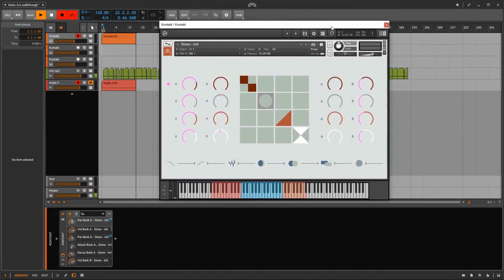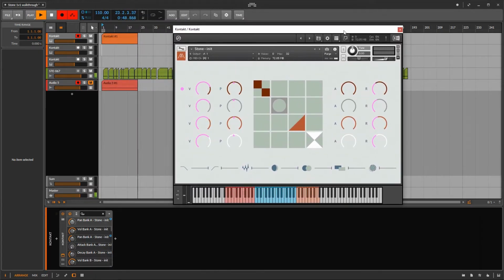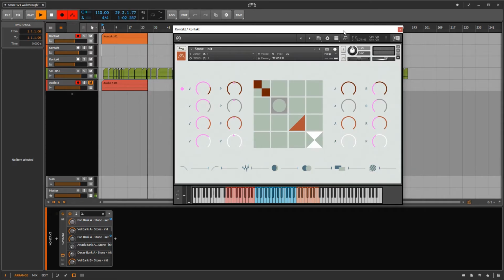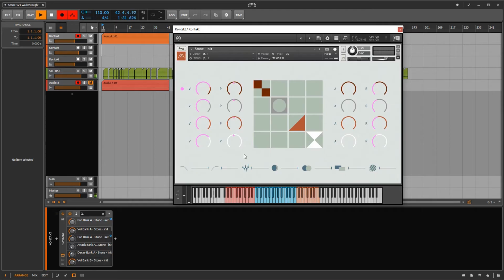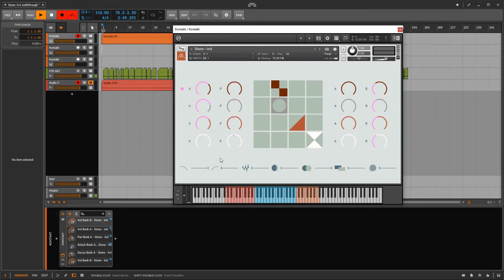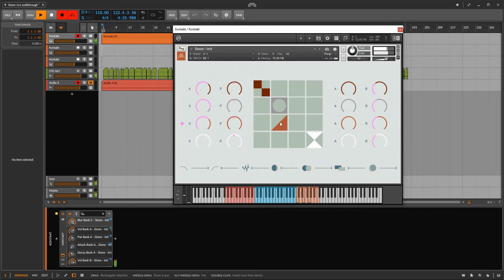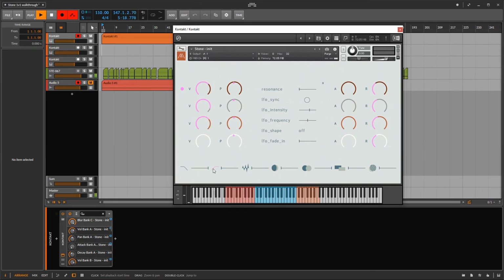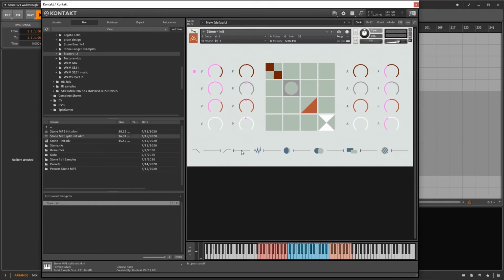Murst Instruments - Stone walkthrough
STONE - out now for Kontakt Player